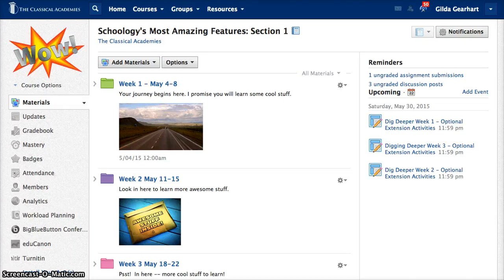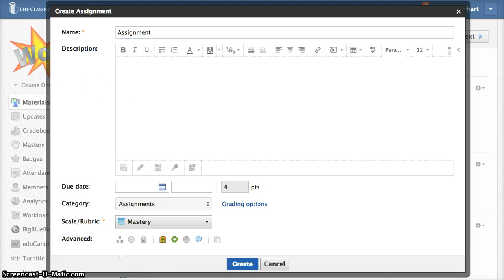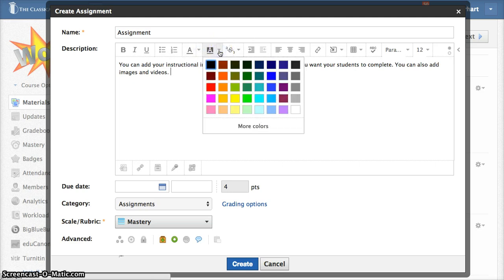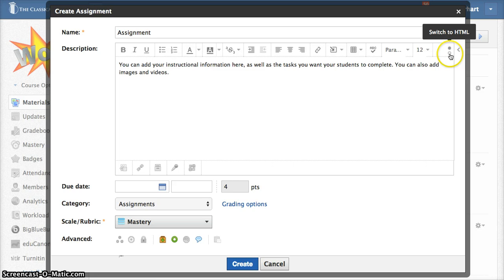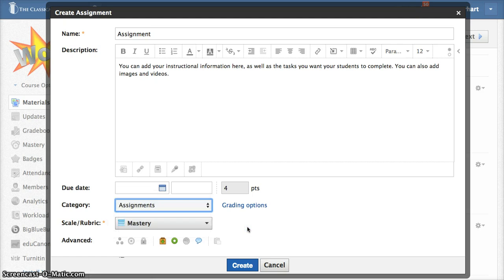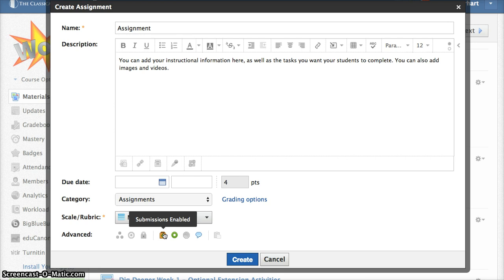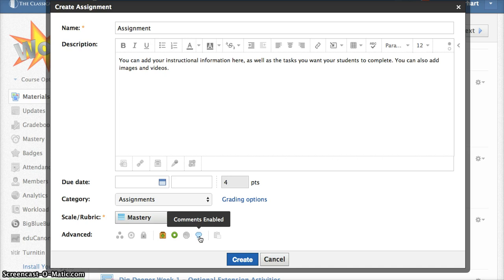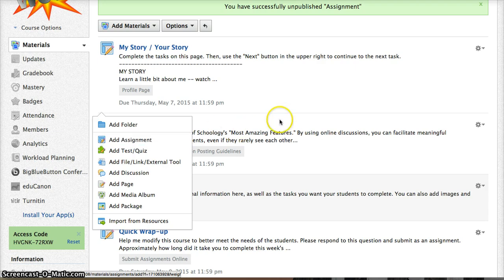Schoology Add Materials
How to add materials to your Schoology course.